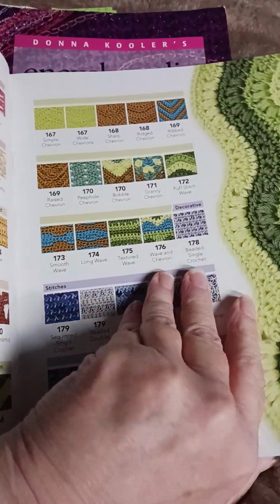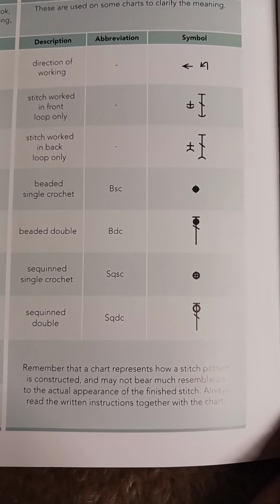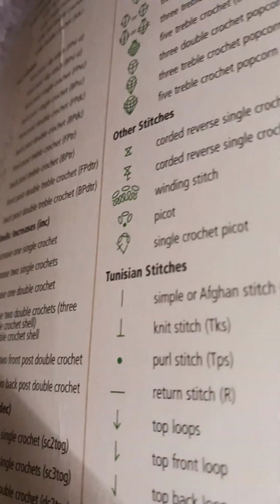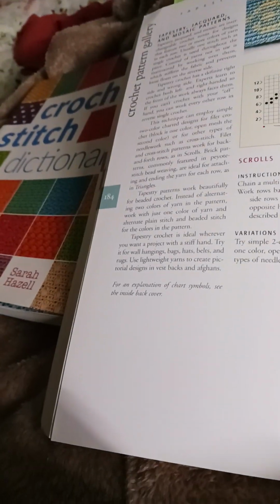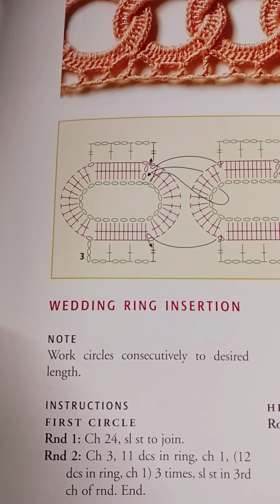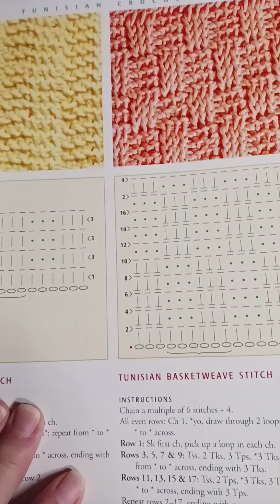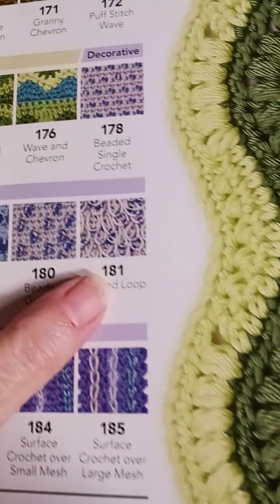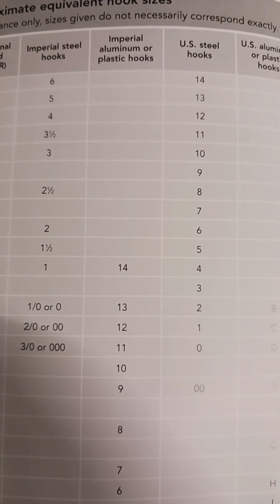Want to learn with me?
We talked before about learning to read crochet terms and pattern, here are 2 books I have found helpful.  Want to come learn with me?

channels I think you’ll enjoy.